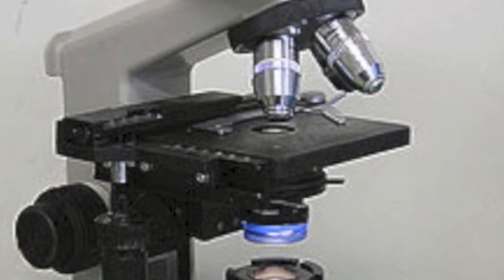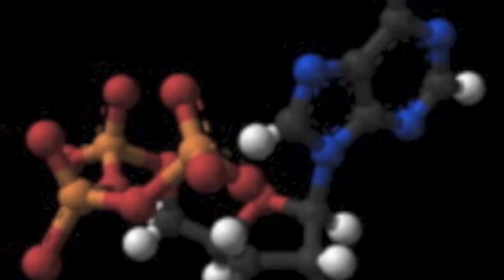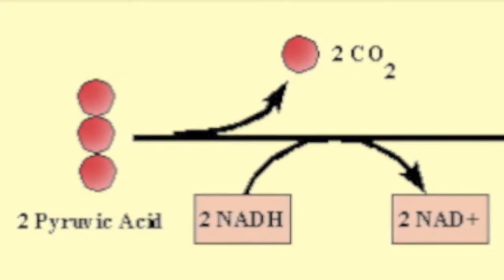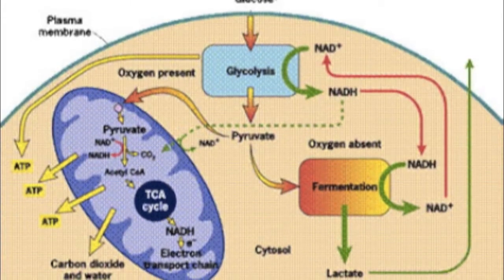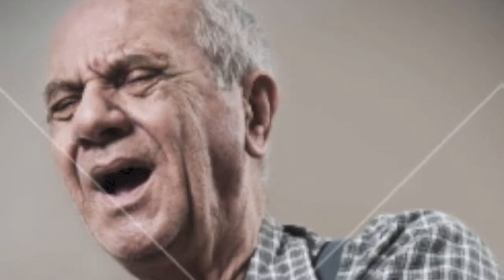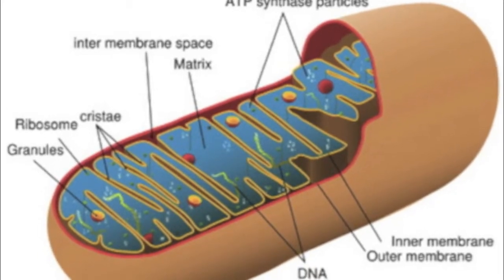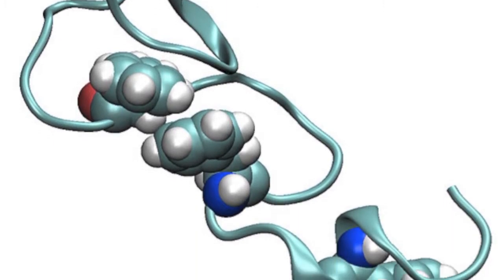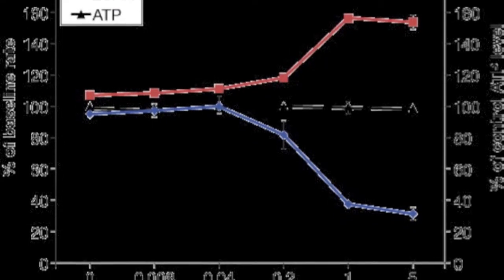Oligomycin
All about the metabolic toxin: Oligomycin